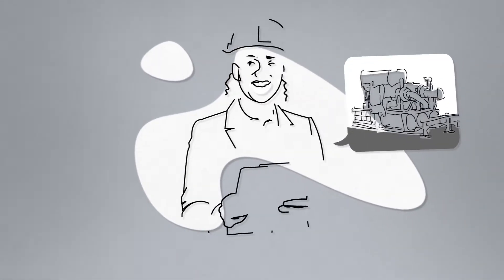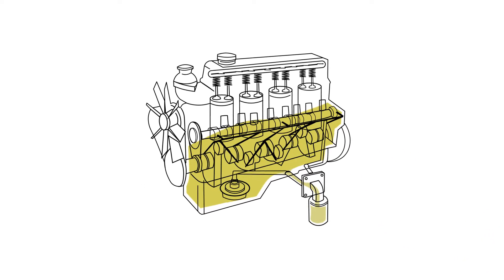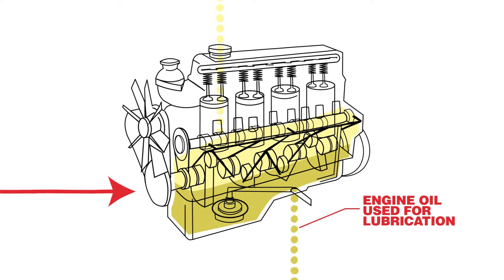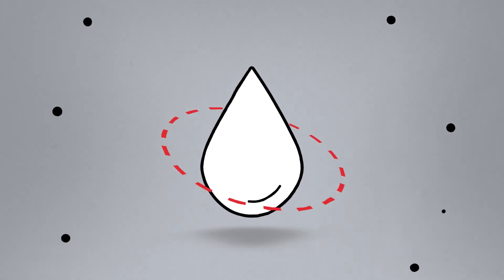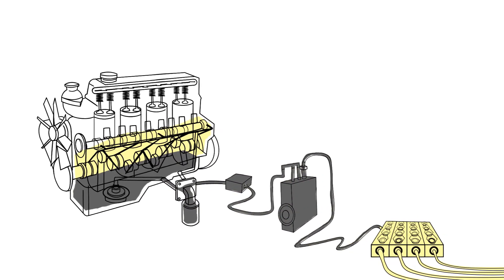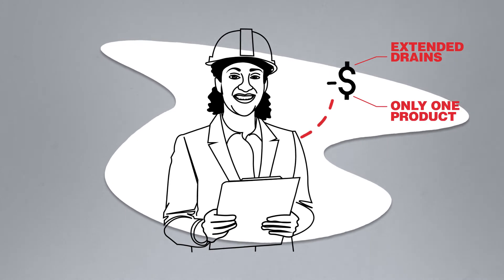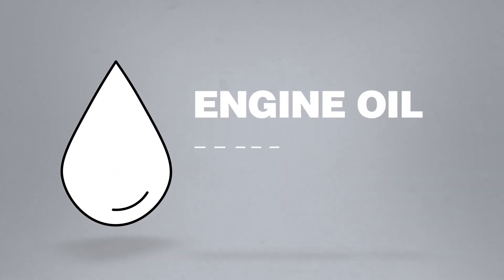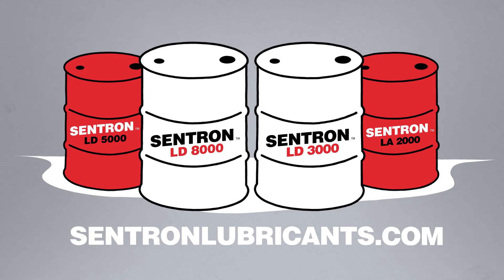Oil Sweetening for Natural Gas Compressors: Benefits & Risks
Oil sweetening, or slipstreaming, is a relatively common practice among some operators of natural gas compressors. It involves drawing used oil from the engine and feeding it into the compressor component to lubricate the packing and cylinders of the equipment. Is it a practice that operators should be doing with their equipment? This practice can offer some benefits. But what are the risks of carrying out oil sweetening that arise when we look at the effect it can have on an operation?

In this video, we explore oil sweetening (also commonly referred to as “slipstreaming”) from a technical perspective, consider the benefits and disadvantages of this practice, and provide recommendations for you to keep in mind.

for more information on our products and services and to get in touch with your local representative.